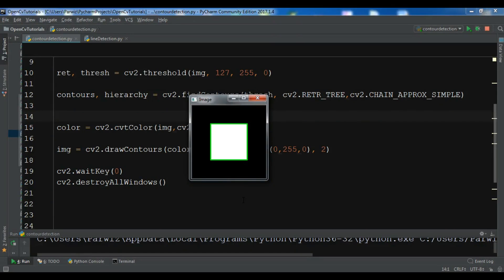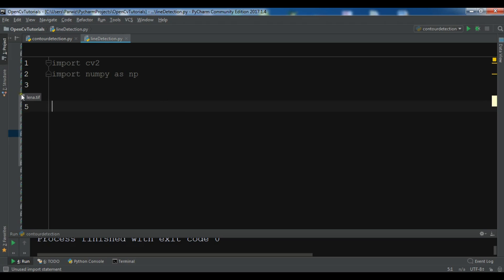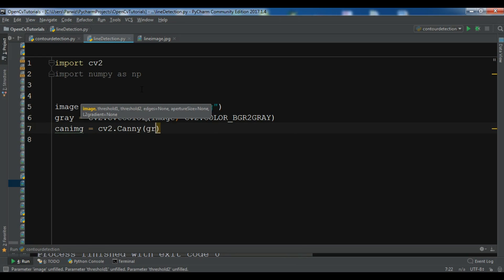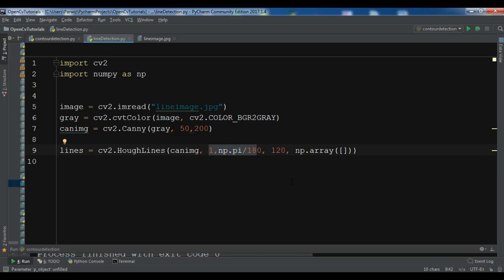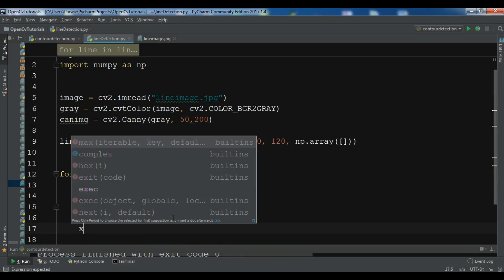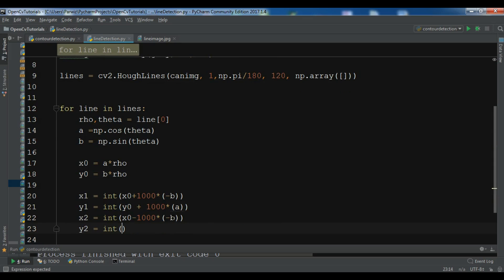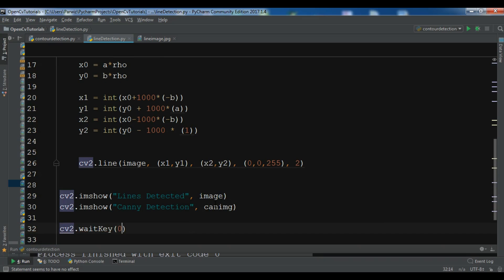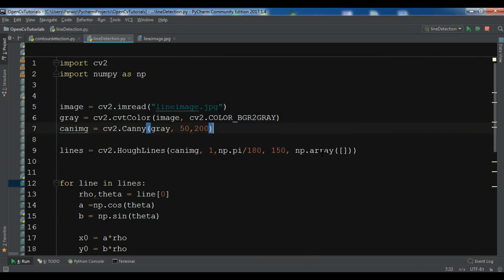Line Detection In Python OpenCV With HoughLines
Mastering OpenCV4 with Python

Learn OpenCV4 with Python

In this Python OpenCV video we are going to talk about Line Detection With HoughLines algorithm. So line detection has it own technique that is called the Hough transform, it was  invented So line detection has it own technique that is called the Hough transform, it was  invented by Richard Duda and Peter Hart, who extended the work done by Paul Hough in the early 1960s. so now we are using HoughLines and HoughLinesP for detecting lines so the difference is that. HoughLines uses the standard HoughTransForm and HoughLinesP probabilistic Hough Transform